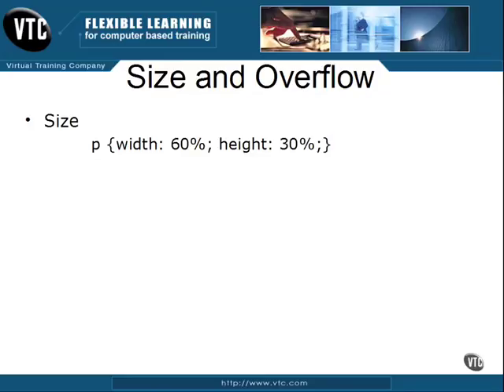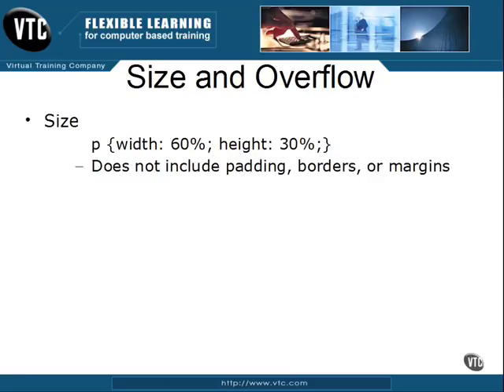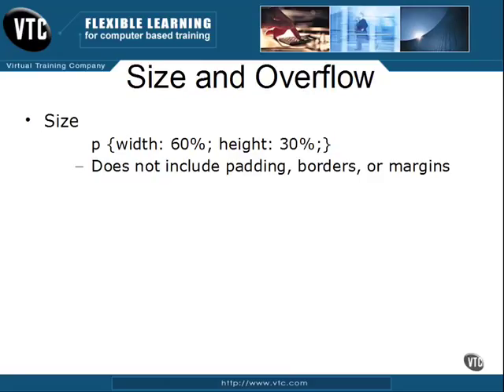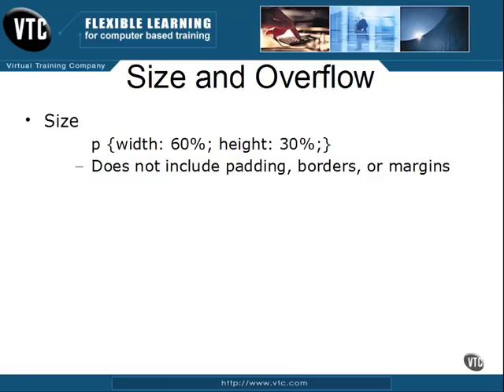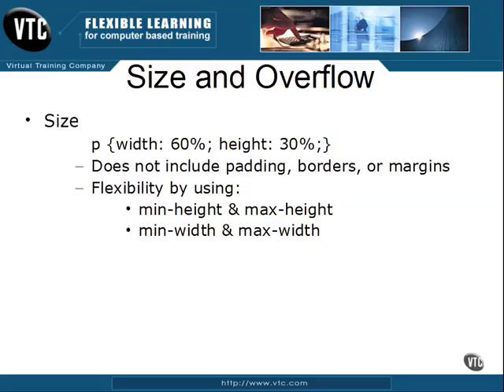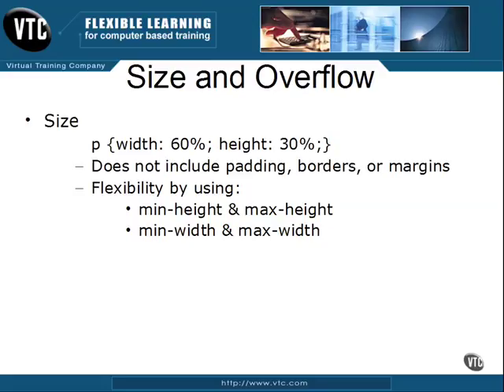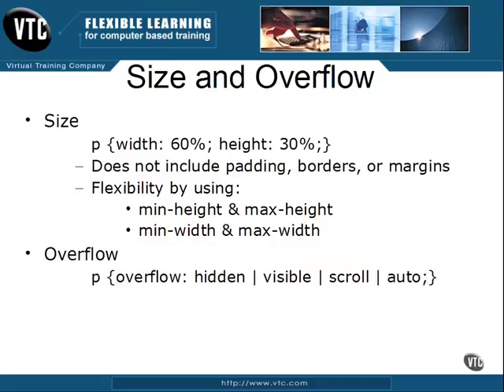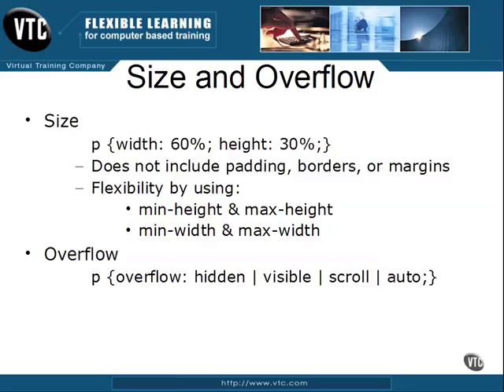CSS 2 & 3 - 8.05 Size & Overflow